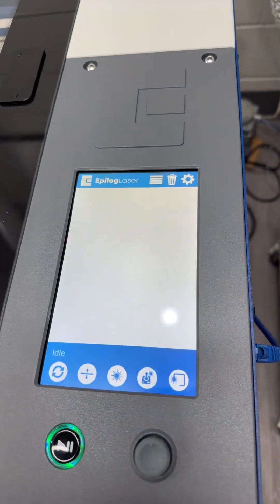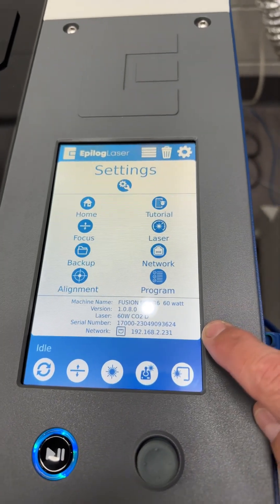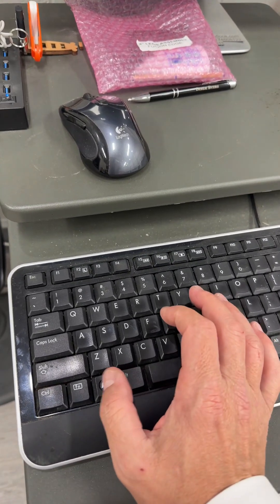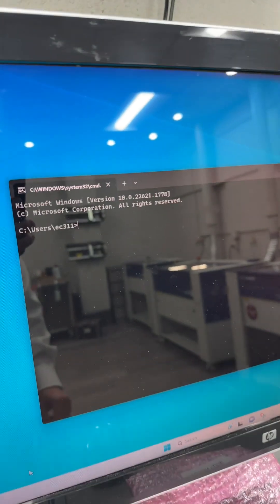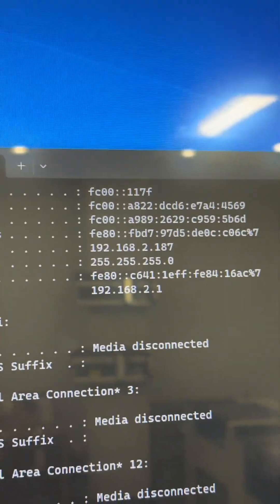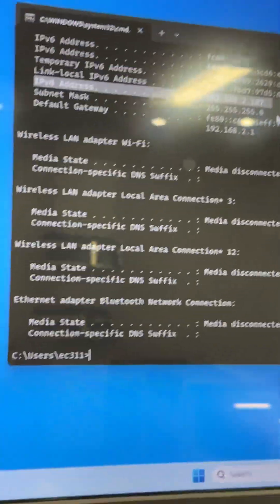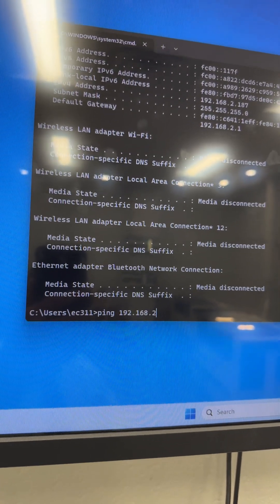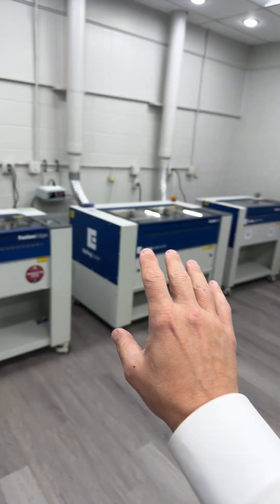IPCONFIG Test PING connection to Laser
Steps to test connection from the PC to the laser via PING, and show the PC’s IP address via IPCONFIG
TECH SUPPORT for Epilog Lasers